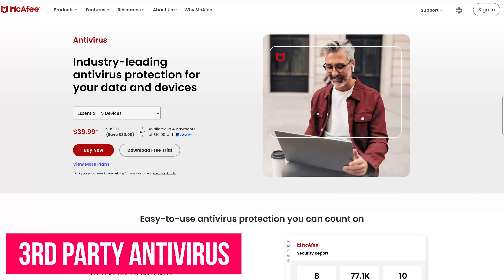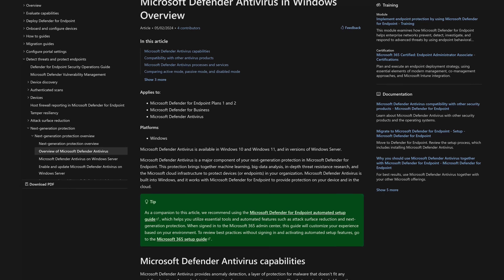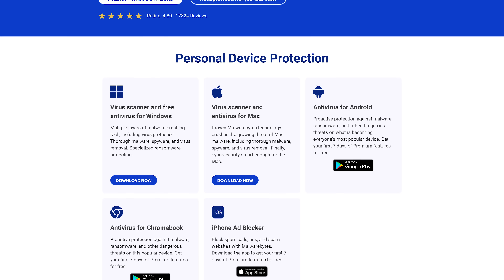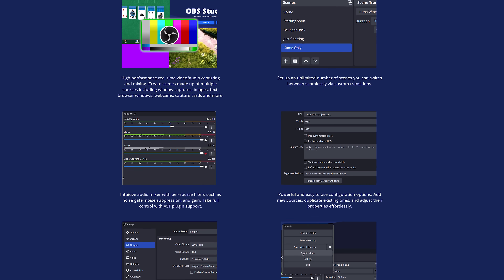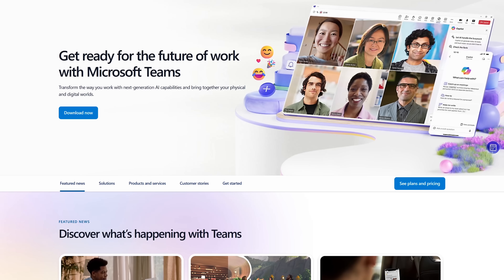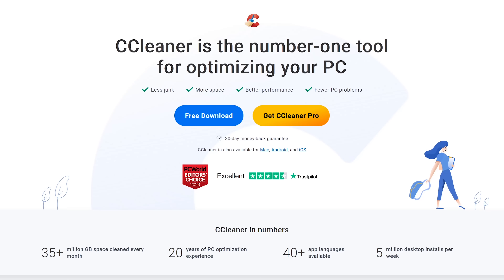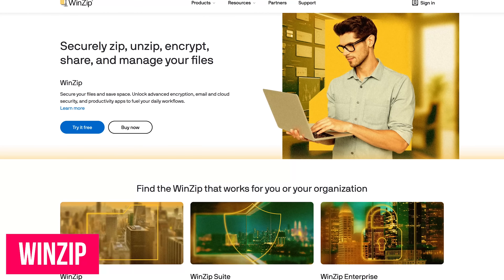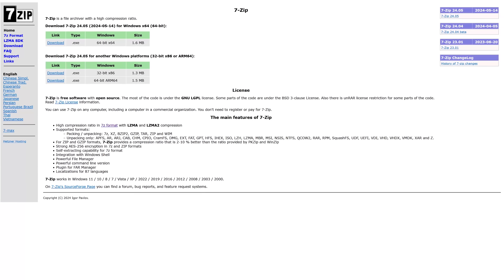5 Obsolete PC Programs and Their Successors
We’ll be taking a look at the outdated software that at one time used to be very popular and let you know about PC programs that have replaced them offering a better user experience overall.

0:00 Intro
0:05 Overview
0:17 3rd Party Antivirus
1:38 Fraps
2:28 Skype
3:18 CCleaner
4:07 WinZip